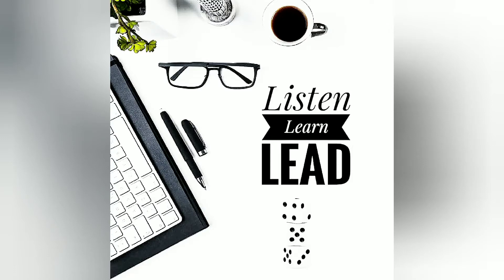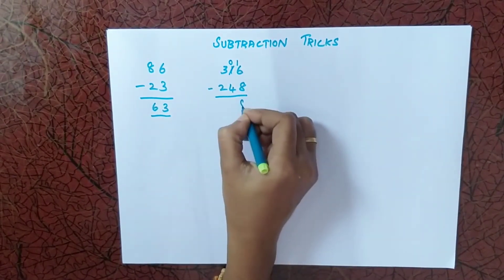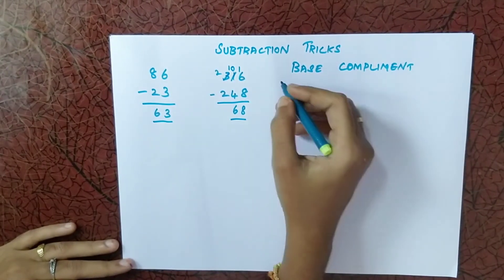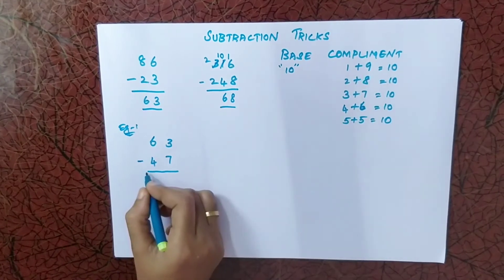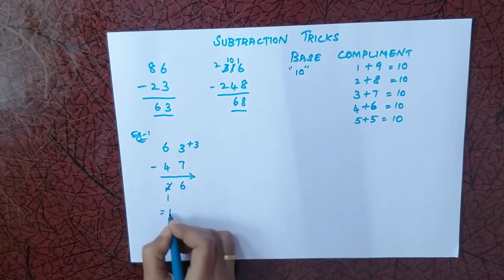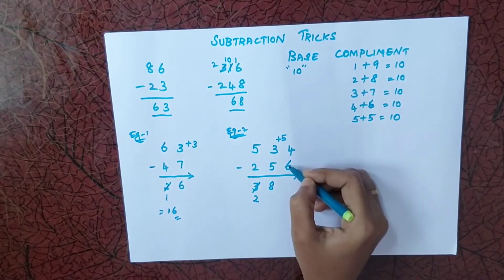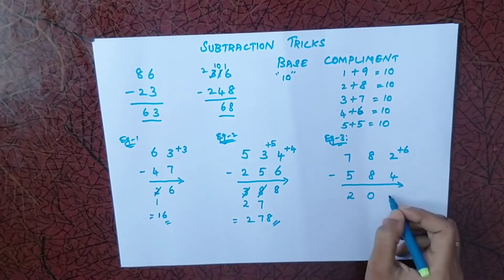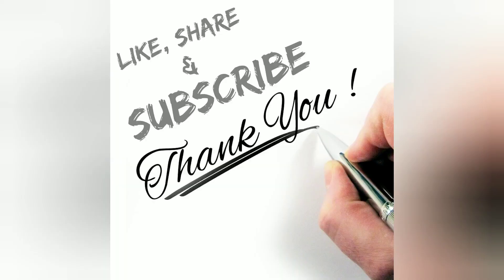Simple subtraction trick | Subtract without borrowing | Easy shortcut | Speed maths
Subtract any numbers by avoiding borrowing technique. Use base complement method to subtract any numbers in just 3 secs.